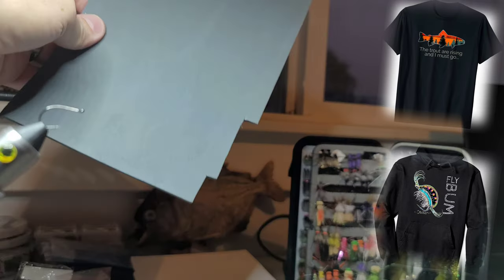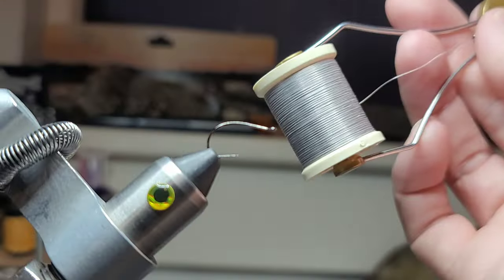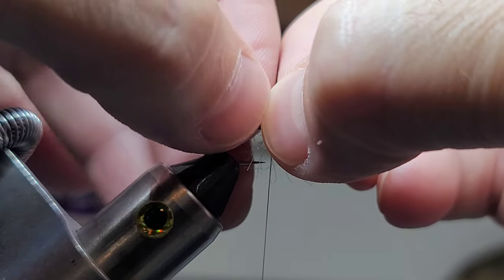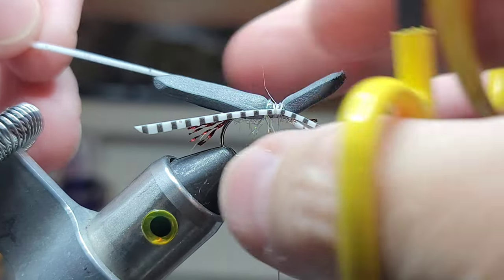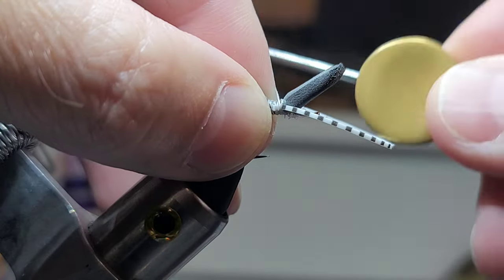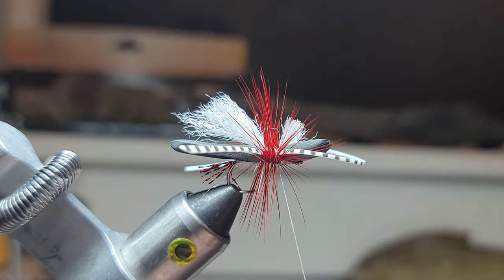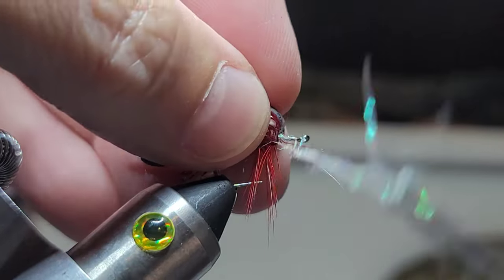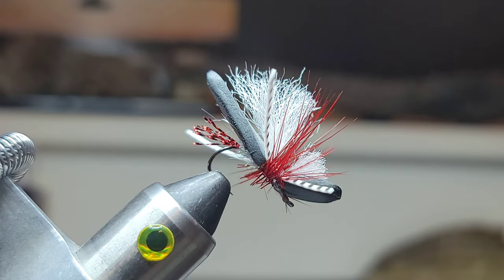Tying My Secret Terrestrial +Fishing Clip! Dry Fly Tying Hopper Beetle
Thank you for taking time to watch my videos! I made this bug up in my head before tying it. Ironically, it has become my top producing Terrestrial, and it truly wrecks trout, especially Browns.

Talk soon everyone!

🗝️Jeremiah 29:11

💥Helpful Product Links:
(I get a lot of questions on products and gear, so here's a few items I can recommend)

BEADS & HEADS=
Cone Heads "New Tungsten" =

Brass Beads you choose color! "good & cheap" =

BWO Slotted Tungsten Beads 1.5 to 5.5mm 25pk $5.99

BWO Non Slotted Tungsten Beads 25pk "Choose color" =

Umqua Jigged Hooks U555 Size 8-16 50pk 11$ =

Gamakatsu Sz12 Short Wide Gap =

BODY MATERIALS=
Dubbing Kit (Choose Colors)

Hareline Dubbing $6. (Choose color) =

Rabbit Fur Strips=

Rubber Legs/Skirts=

Veevus Tinsel (Choose Color & Sz) =

Crystal Flash Kit=

Flashabou Mixed Colors "Good deal"

WIRE=
Hareline Copper Wire (Choose size & color)=

THREADS=
European Thread 10 Color Kit

Black Uni Thread=
Olive Uni Thread 8/0 72 Denier =

UTC Thread 8/0 70 Denier
"Rust Brown" =

Hareline Veevus 6/0 Thread (Choose Colors) =

Danville Thread (Choose Colors) "140D for bigger bugs"=

FEATHERS=
Orvis Grizzly Hackle (Choose Colors) =

Whiting Hackle Feather Hen Cape (Choose Colors) =

Pheasant Tail clump =

Hareline Peacock Herl =

Hareline CDC=

Hareline Marbou Feathers (Choose Colors)=

COFFEE/DUB GRINDER (For making dub)

DIY DUBBING BOXES

ACRYLIC YARNS "Never Ending Supply"

GLOW IN THE DARK YARN

WOOL FELTING YARN PACK

WOOL BLEND SHEETS

UV ICE DUB "Choose colors"

MINI VACUUM

TYING CEMENTS:
Uv resin "Fluorescing" Thin For Thread Bodies
Uv Resin "Thick" For Building Bodies
Full Kit 3 Uv Resins

UV FLASHLIGHT:
Uv Flashlight, Dries the resins

TYING TOOLS=
My Fly Tying Tool Kit

FLY TYING VISE'S:
My Rotary Vise W Base
Same Rotary Vise But With C Clamp
ORVIS Vise Tying Kit, Everything Needed to Get Started Tying!

CAMERA GEAR:
4K Phone Camera S20
Mic Adapter For Phone Camera
Microphone For Phone Camera